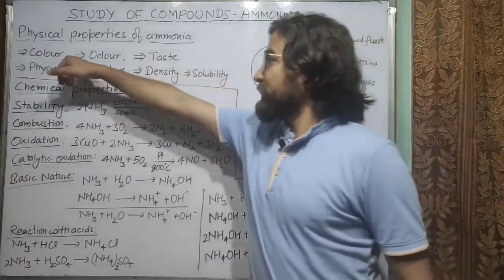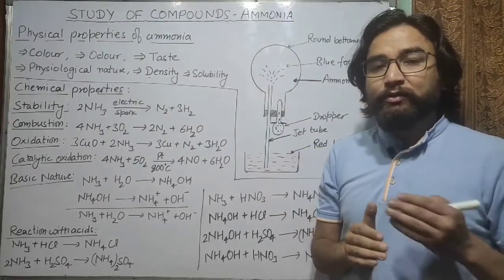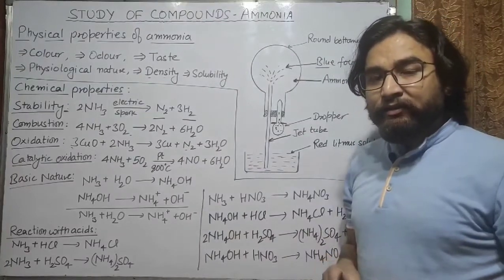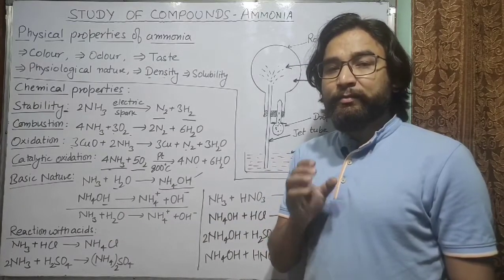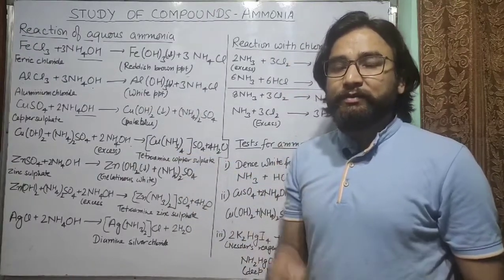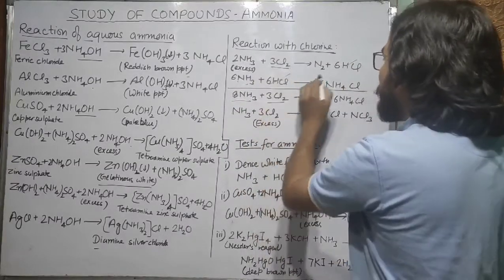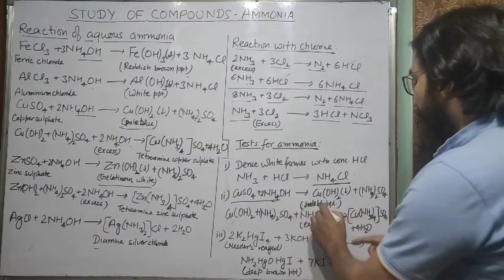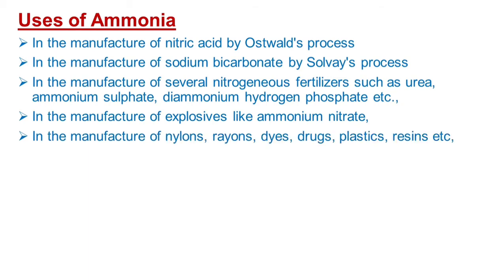ICSE Chemistry Class 10 | Study of Compounds Part 4 | Ammonia - Properties, Tests and Uses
ICSE Chemistry Class 10
Study of Compounds Part 4
Ammonia
Physical Properties of Ammonia
Chemical Properties of Ammonia
Tests for Ammonia
Uses of Ammonia